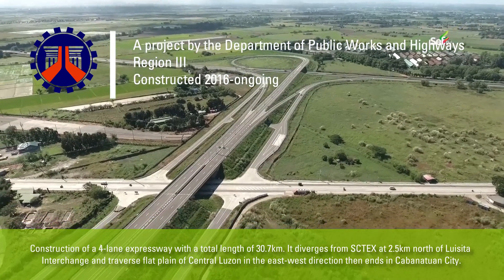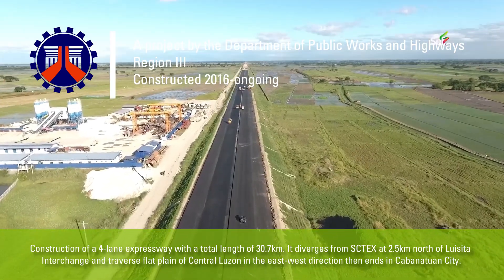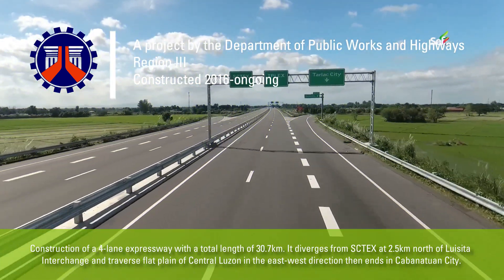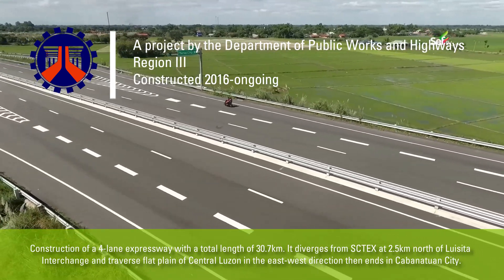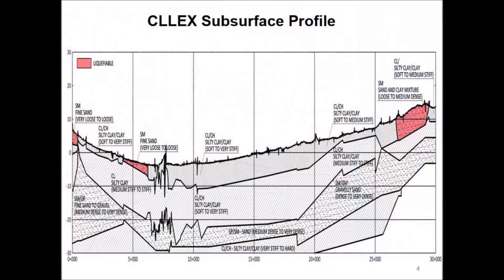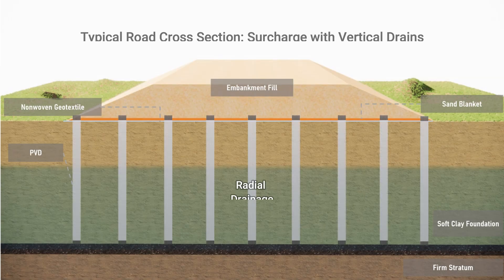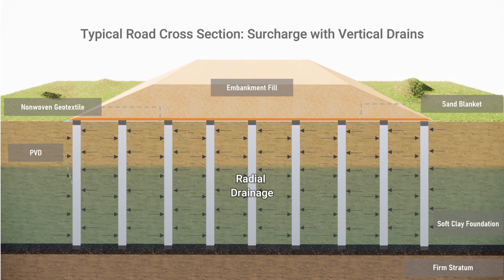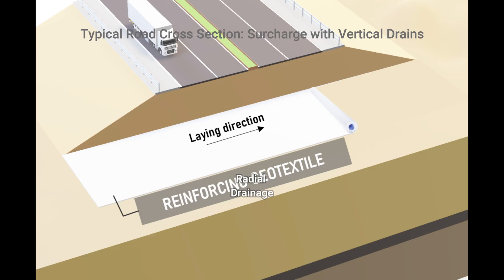Central Luzon Link Expressway Project - Basal Reinforcement Works by TenCate Geosynthetics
This is the core of stability - take a look at the basal reinforcement at the Central Luzon Link Expressway Project in the Philippines.